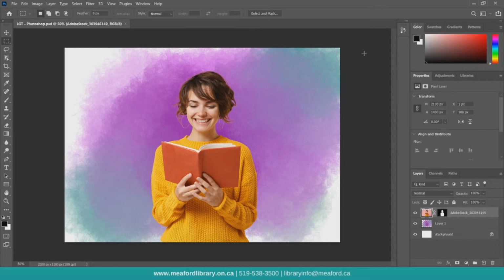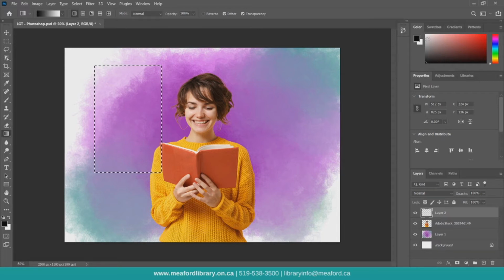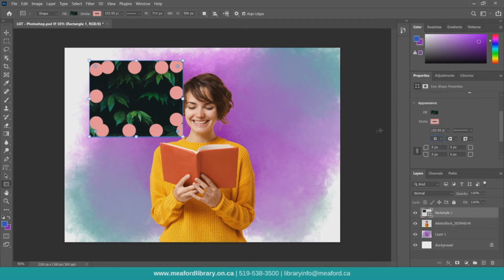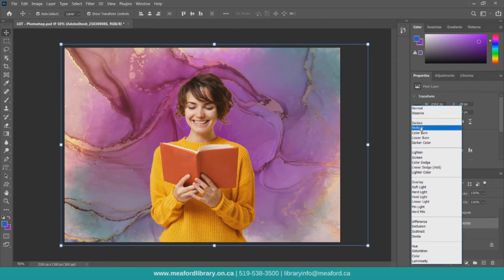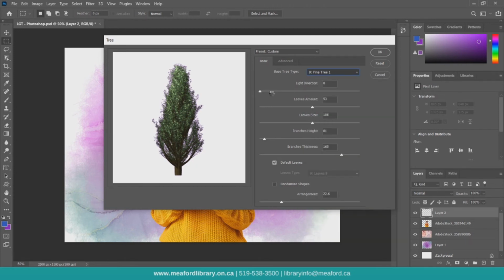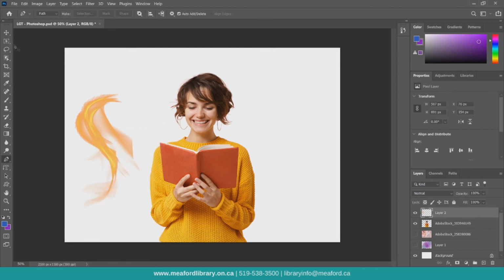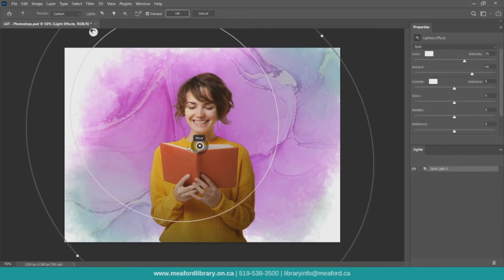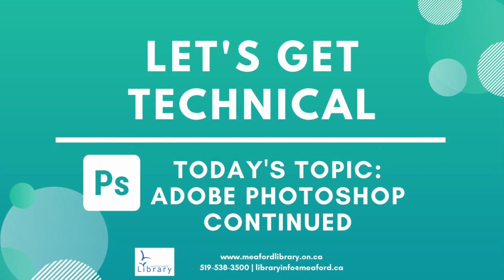Let's Get Technical - Adobe Photoshop Continued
Let's Get Technical! 💻

Today we continue discussing the different tools available in Adobe Photoshop. Adobe Photoshop is a well-known software that is great for graphic design and photo editing.

Each week a new video will be posted showcasing Adobe Creative Cloud and the new technology donated by The Rotary Club of Meaford.